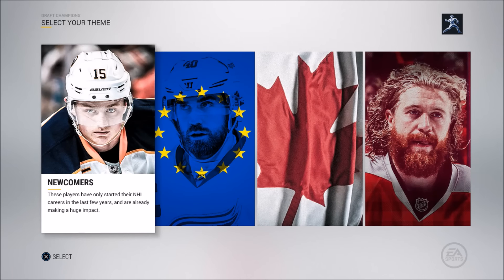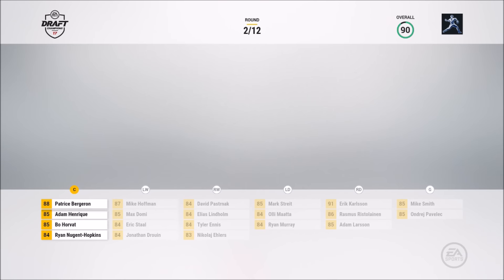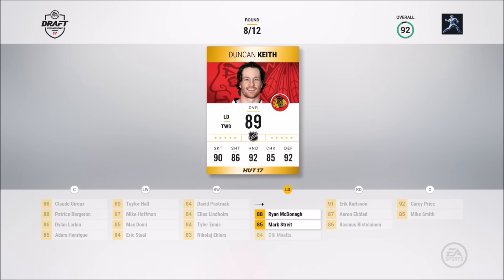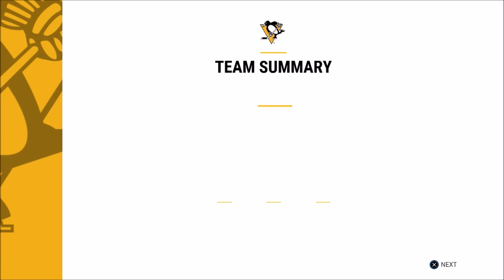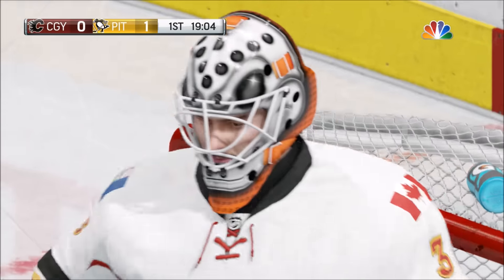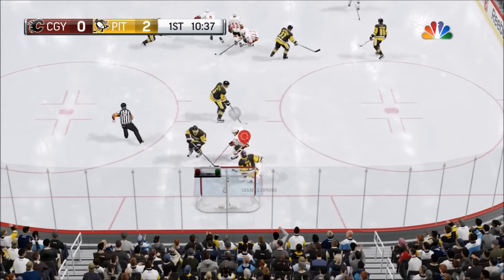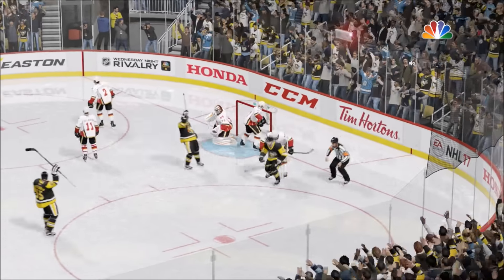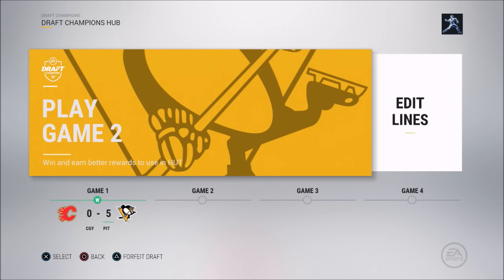93 Overall Draft!!! | NHL 17 Draft Champions Episode 1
Welcome to my NHL 17 Draft Champions series where I will be doing Head To Head drafts to earn rewards for my Hockey Ultimate team.